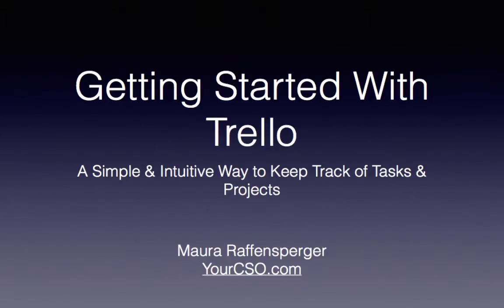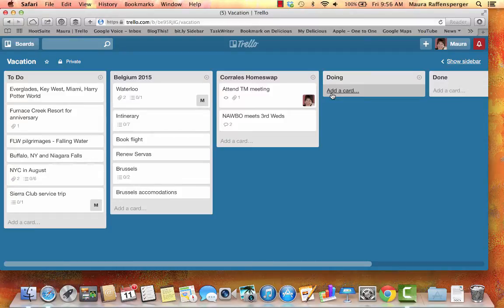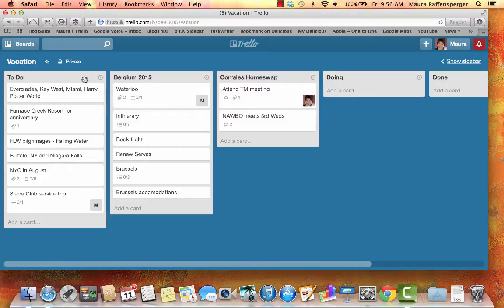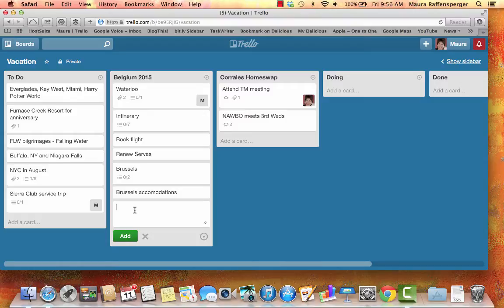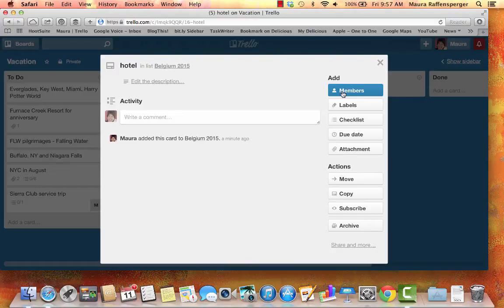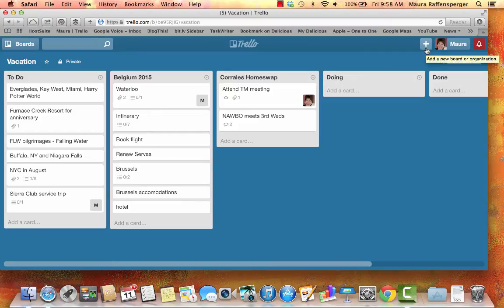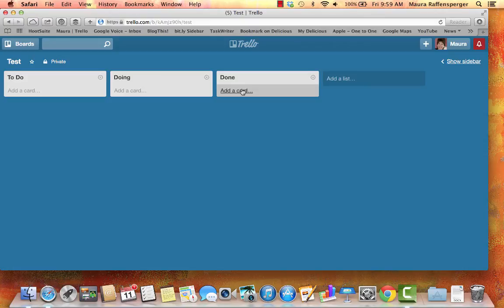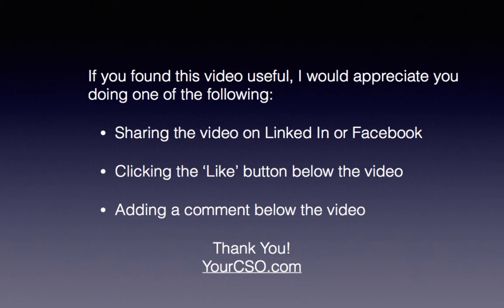Getting Started with Trello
Trello is a simple, intuitive, and powerful way to stay on top of your tasks and projects, and you can share them(or not) with team members, clients, even spouses! This video will show you how in 5 minutes. [Why use this link? It lets Trello know I referred you, which puts me on their radar - but I don't get money for referring you]